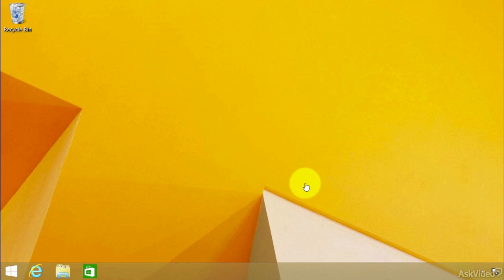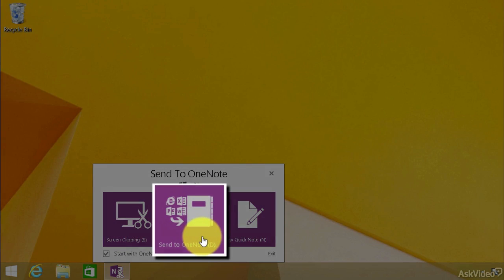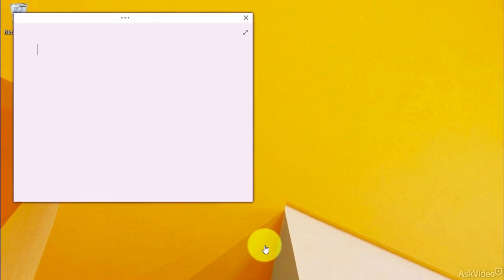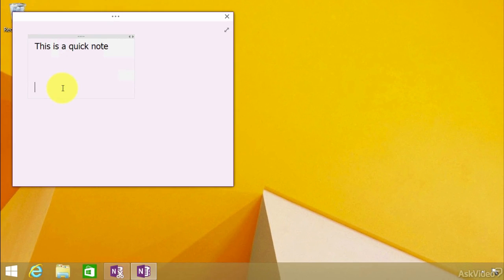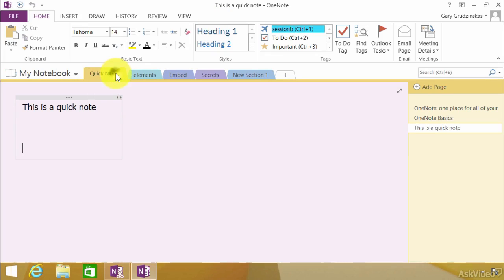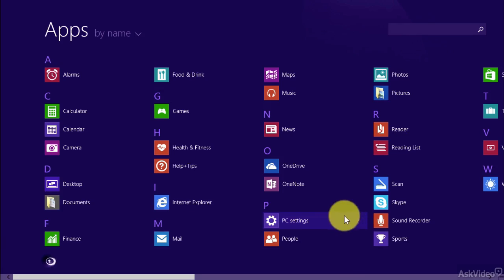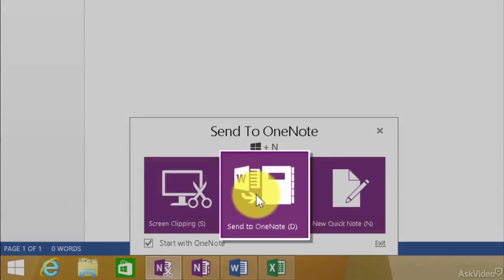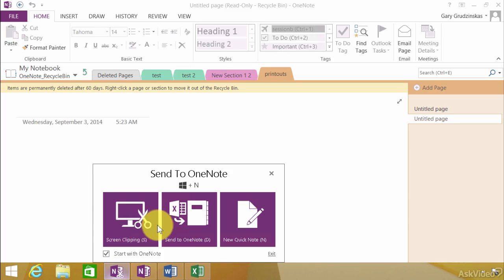OneNote 101: Your Life Everywhere - 23. The Send to OneNote Tool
OneNote 101: Your Life Everywhere by Gary Grudzinskas
Video 23 of 33 for OneNote 101: Your Life Everywhere

After a quick tour of the conventional Microsoft interface, including the Ribbon and basic tools, Gary starts by showing you how to add all kinds of multimedia, including: text, images screenshots, audio and even video, to your OneNote file.

He also demonstrates the power of OCR (optical character recognition) technology. For instance, have you ever taken a photo of a whiteboard full of notes and struggled to decipher/transcribe it afterward by hand? Well, now you dont have to because OneNote is there to help!

As you learn to add more and more media into OneNote, there comes a point when you need to actually find everything. This is where Garys organization tutorials on tagging and searching your content are invaluable. Gary also shows you how smoothly you can integrate with other software, including, naturally, the MS Office suite.

By the end of this course, youll be ready to capture just about anything and place it into OneNote so you can work with it, keep track of it and share it safely with anyone, anytime, anywhere on any device!